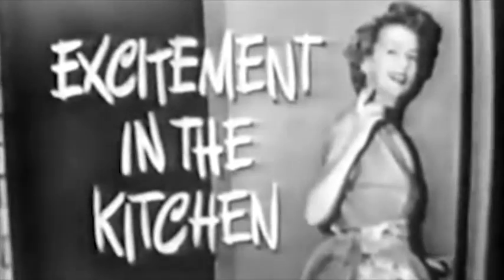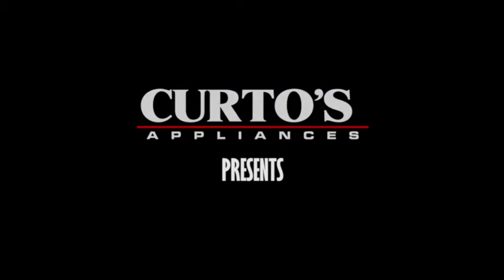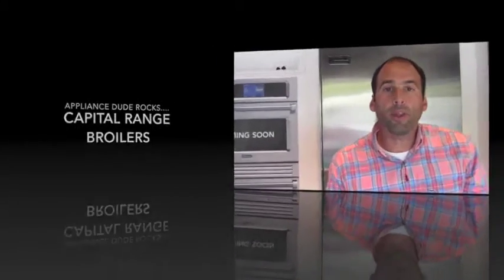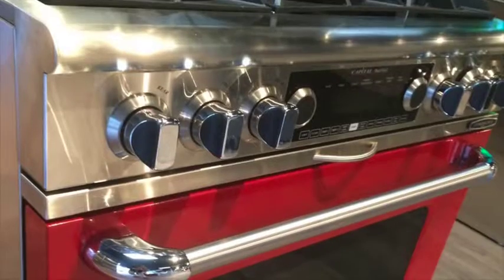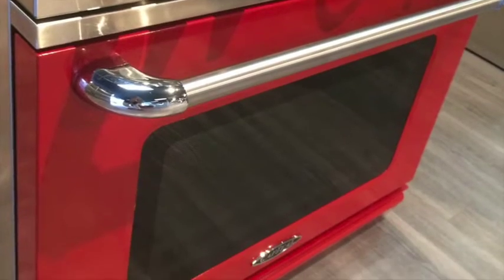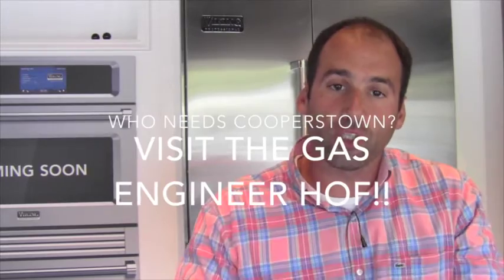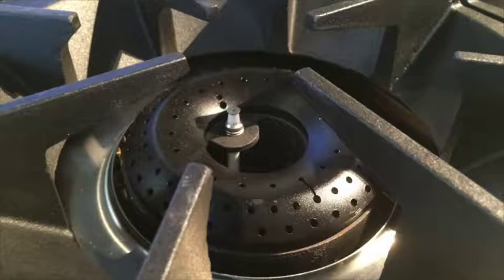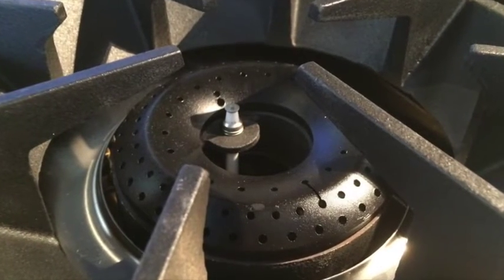Curtos.com - Capital Range Broilers - Curto's Appliances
Appliance Dude waxes poetic on the beauty of the Capital range broiler system. Yowza! Remember we ship Capital appliances nationwide, email or call us! 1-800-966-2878